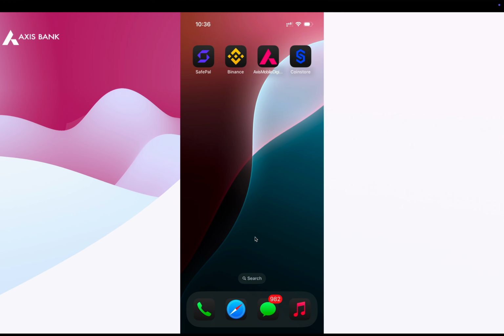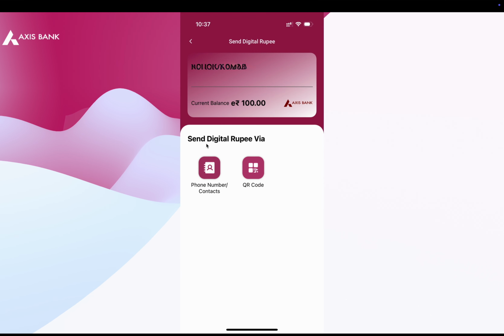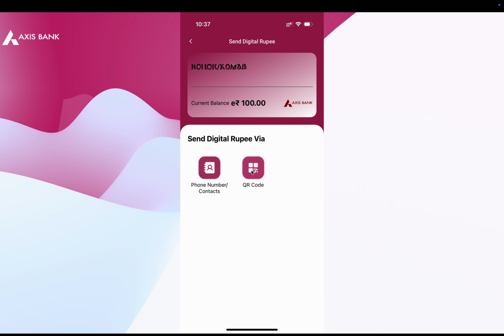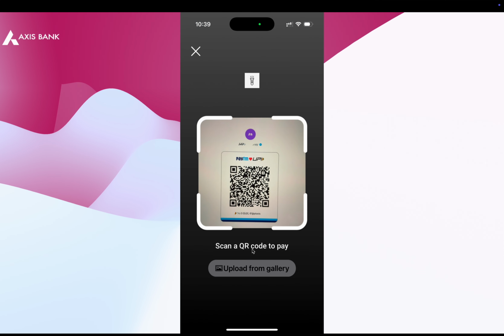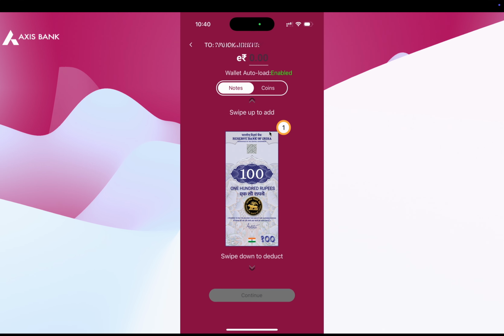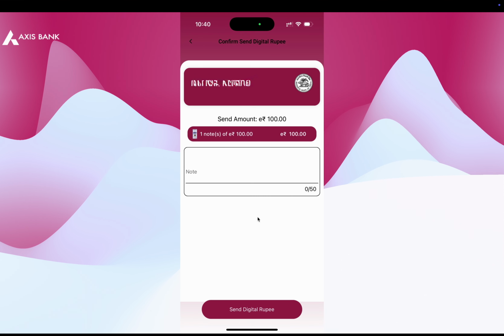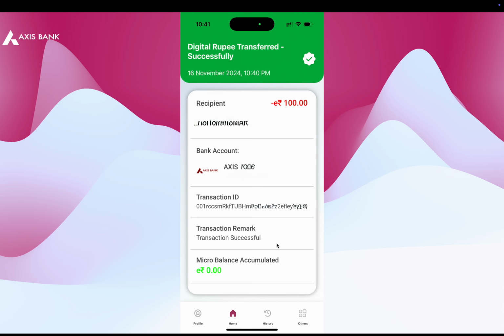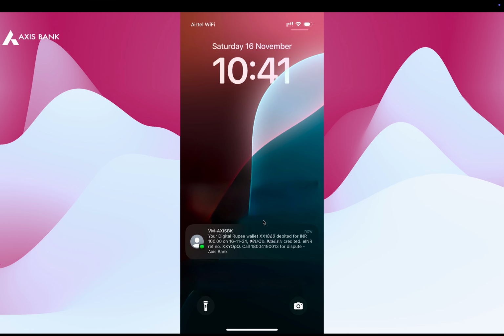How to Send Money via Axis Mobile Digital Rupee App | Quick and Easy Guide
Learn how to transfer digital rupees using the Axis Mobile Digital Rupee app step-by-step.
Send money securely via QR code or phone number in just a few minutes!

Chapters

0:00 - Introduction
0:18  - App Overview: Opening Axis Mobile Digital Rupee app
0:28 - Sending Options: Choose between phone number and QR code
0:40 - Selecting QR Code: Scanning or uploading a QR code
0:54 - Loading Payment Details: Swipe up and confirm